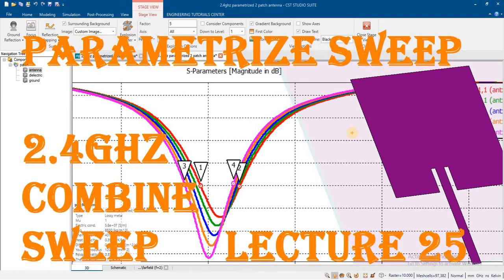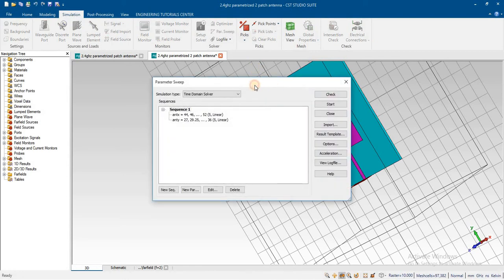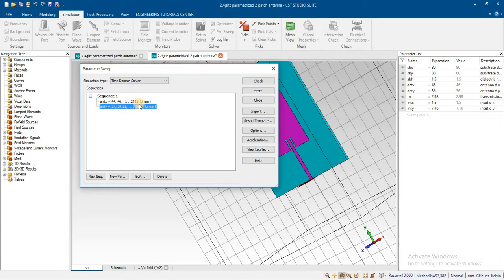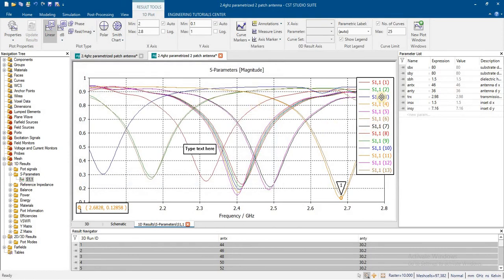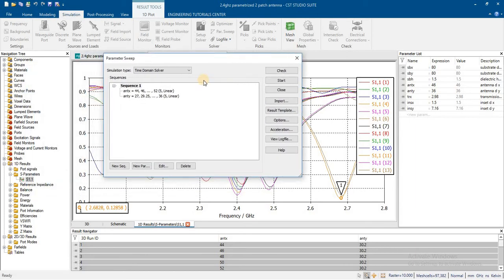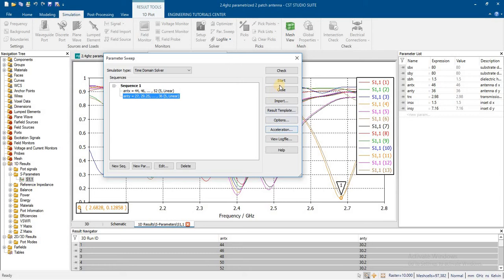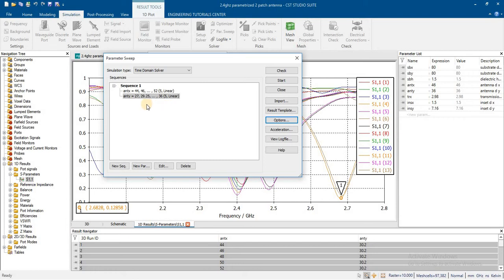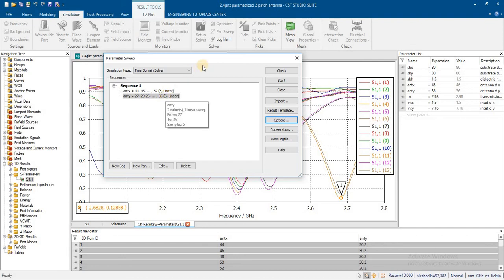cst tutorials for beginners | cst parametric sweep results | 25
# CST antenna designs
HFSS tutorials ,
CST tutorial for beginners ,
# CST from zero to hero ,